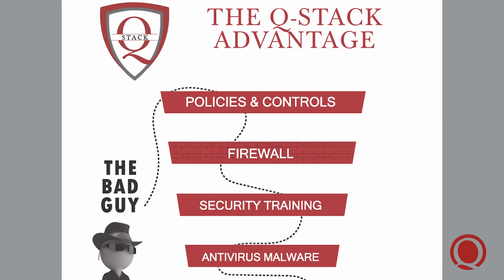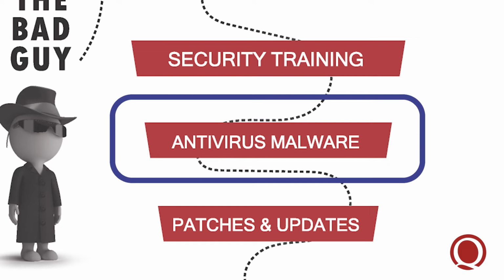EDR and XDR Cybersecurity - Endpoint Detection and Response and Extended Detection and Response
In this video Jack explains how EDR and XDR are replacing typical antivirus, and how they improve security for your business.